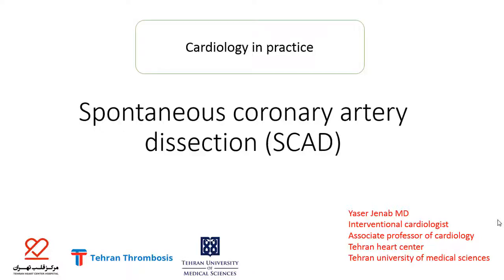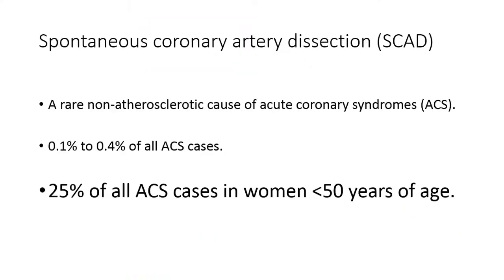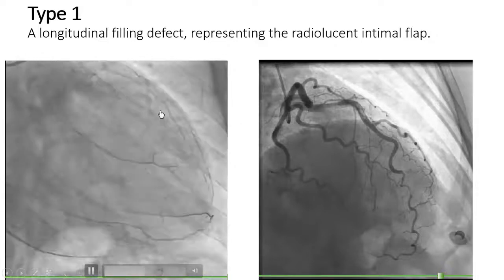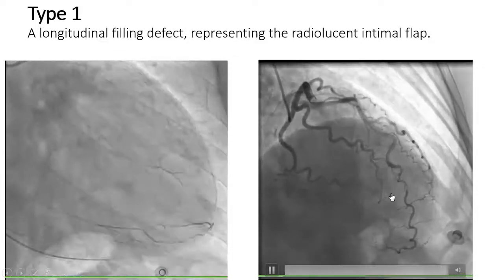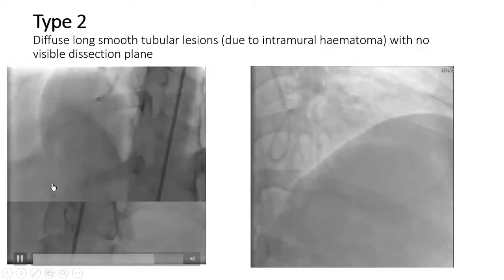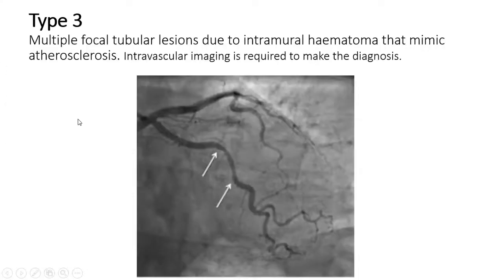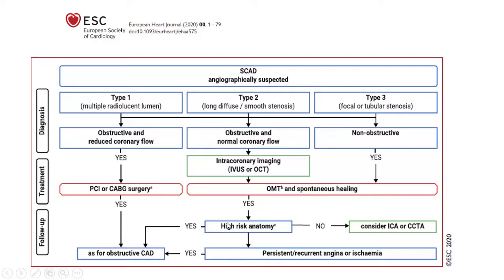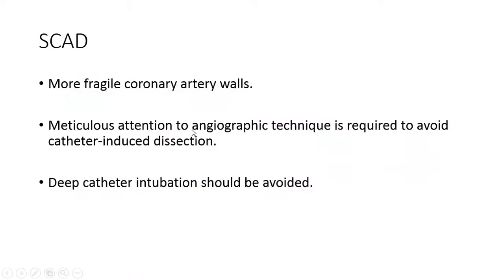Spontaneous coronary artery dissection (SCAD)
In this presentation three types of SCAD are described. Also briefly the last update in management of SCAD is presented.